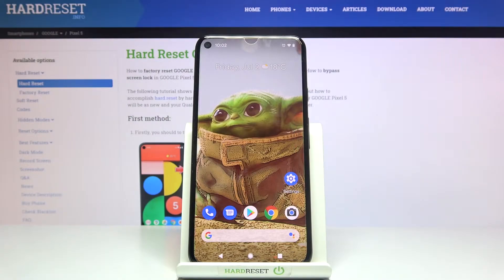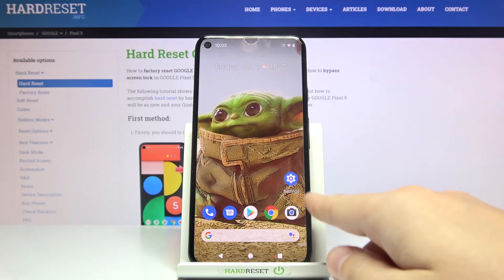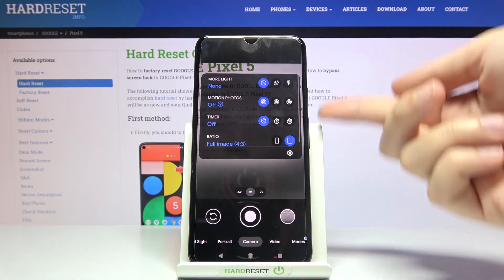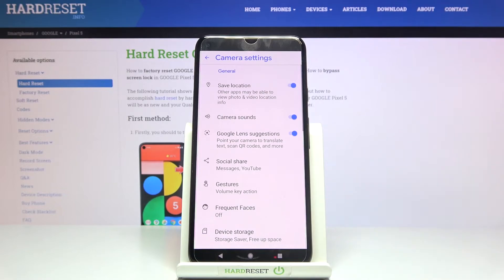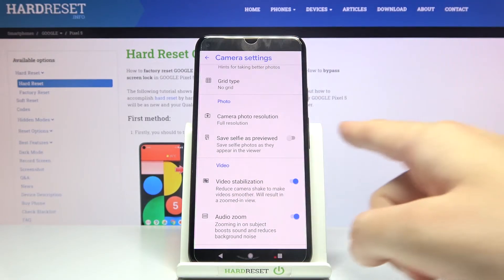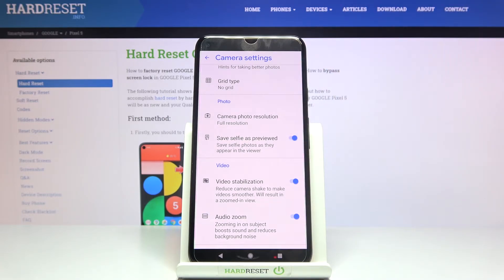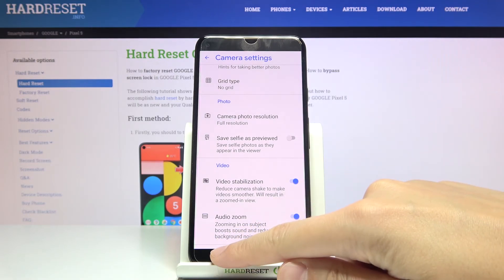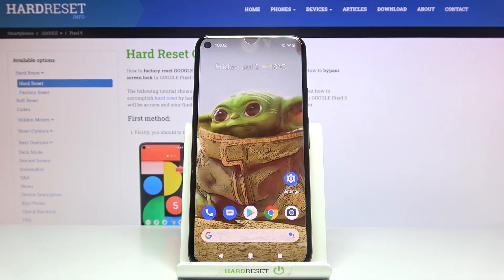How to Manage Camera Mirror Effect in GOOGLE Pixel 5 – Reflection Option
If you’re not the biggest fan of the mirror effect applied in your GOOGLE Pixel 5 camera, then here we are coming to show you how to get rid of it! In this tutorial we’d like to share with you how easily you can find proper camera settings and how to manage the mirror effect in order to turn it off. Thanks to this your device will display according to reality. So let’s follow all shown steps and successfully manage camera mirror effect.

How to Turn Off Mirror Effect Camera in GOOGLE Pixel 5? How to Disable Mirror Effect Camera in GOOGLE Pixel 5? How to Switch Off Mirror Effect Camera in GOOGLE Pixel 5? How to Remove Mirror Effect Camera in GOOGLE Pixel 5? How to lock Mirror Effect Camera in GOOGLE Pixel 5?